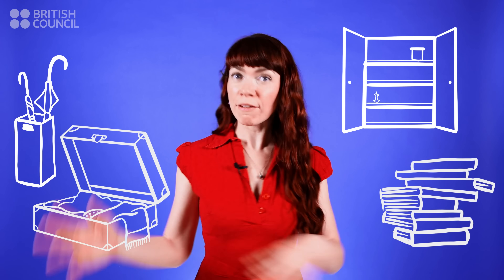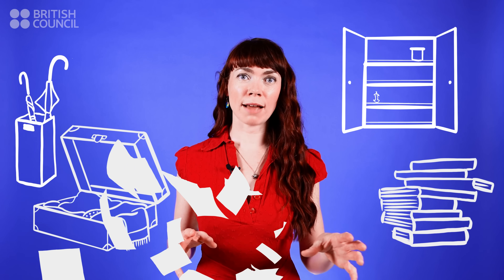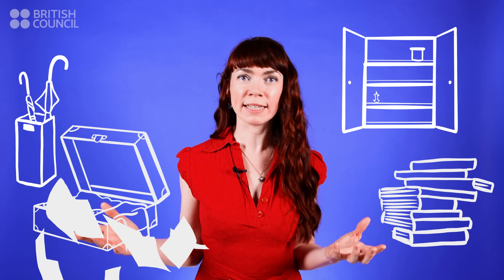How to use the third conditional - a Mini English Lesson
Do you know how, when and why to use the third conditional? Watch Kate's Mini English Lesson to find out all you need to know!